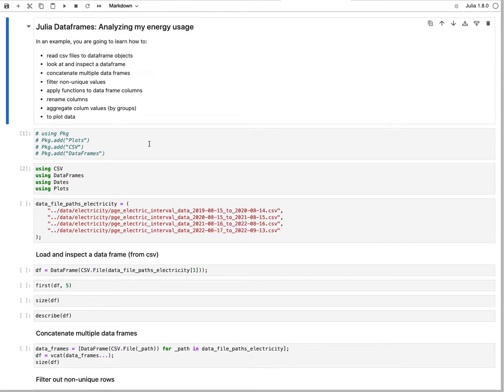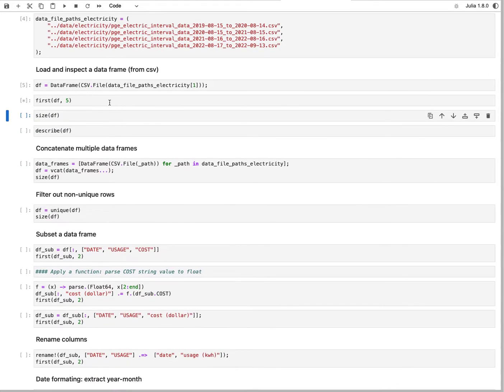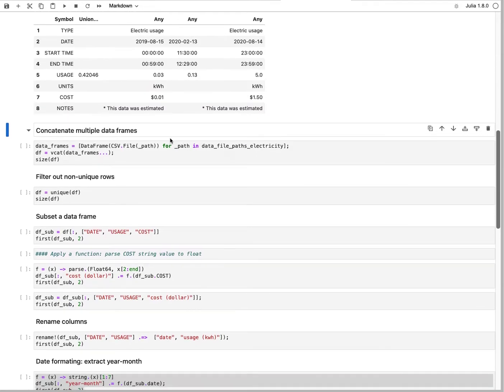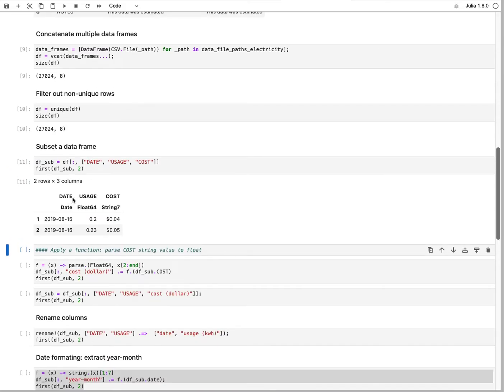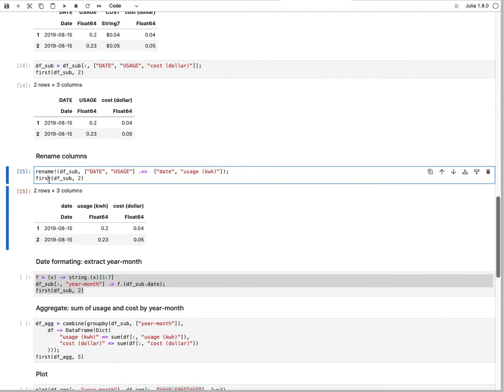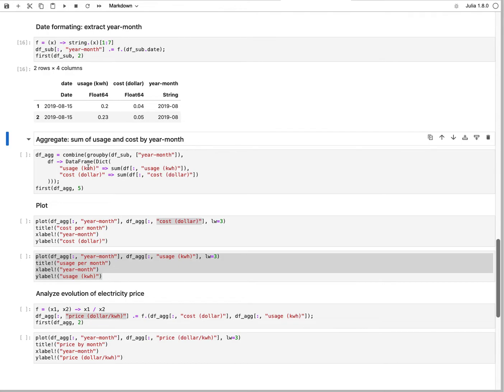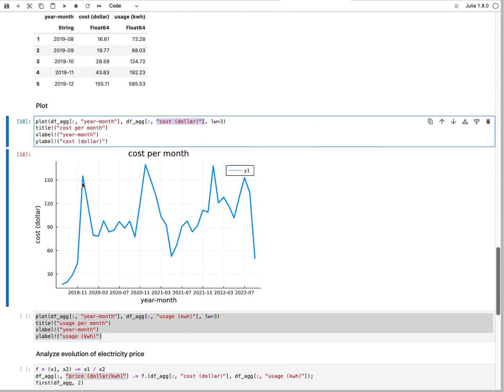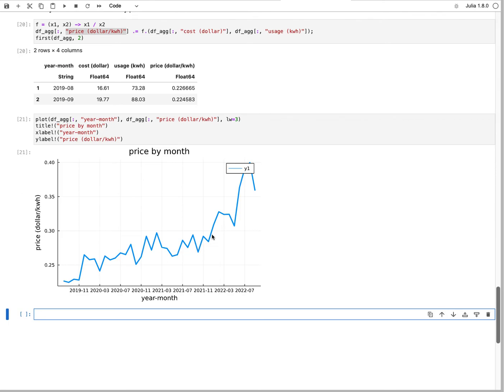Analyzing my electricity usage with julialang DataFrames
In an example of electricity usage, this video covers standard julialang DataFrame operations such as:

- read csv files to DataFrame objects
- look at and inspect a DataFrame
- concatenate multiple data frames
- filter non-unique values
- apply functions to data frame columns
- rename columns
- aggregate column values (by groups)